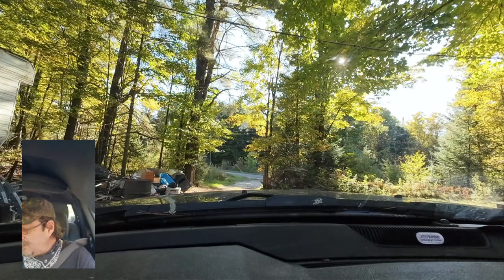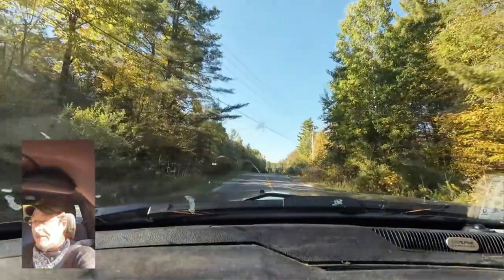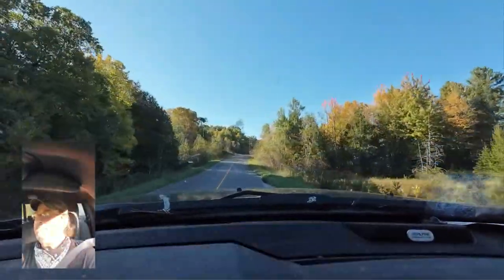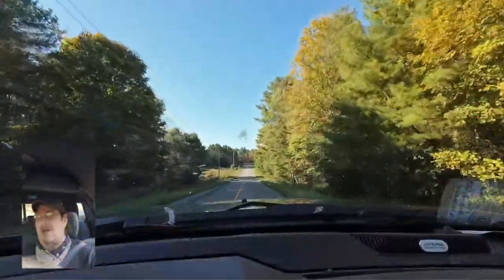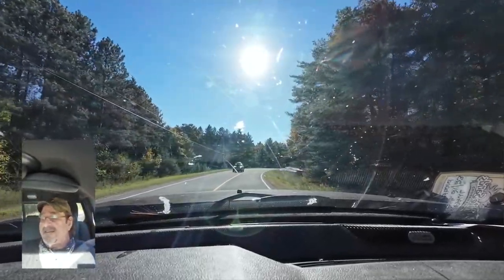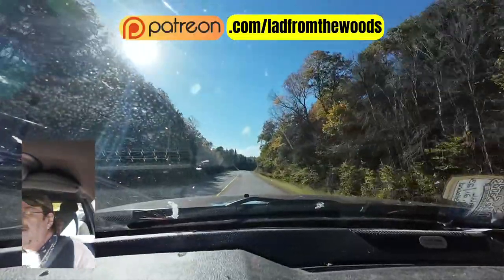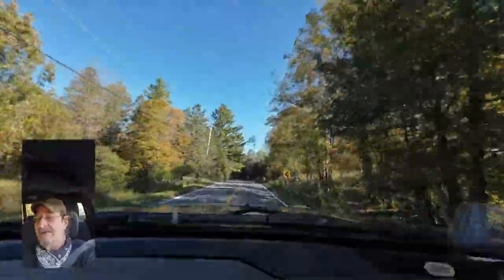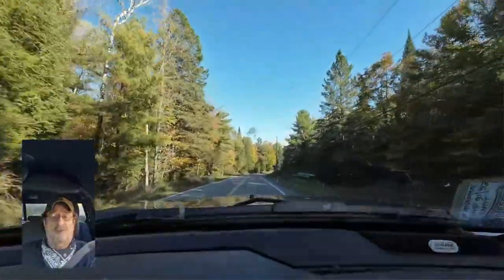Goin Fishin! - On The Road - Part-1 - September 30th, 2024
Headed up to the lake. Yep, we're doin this!